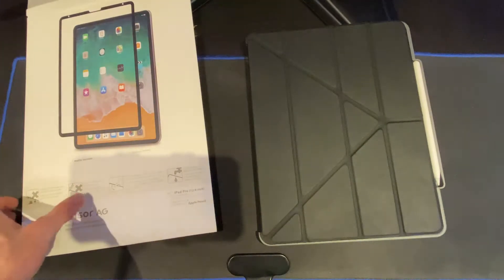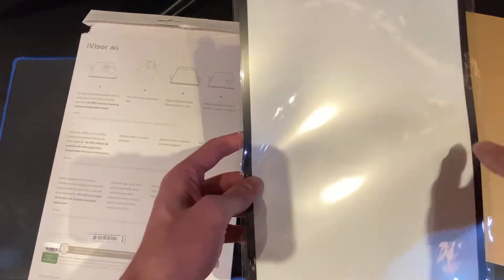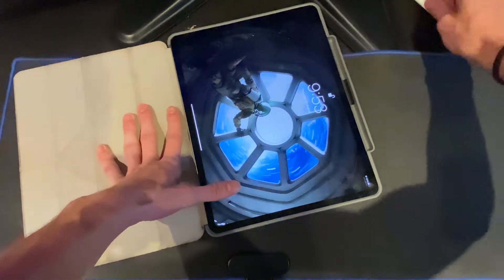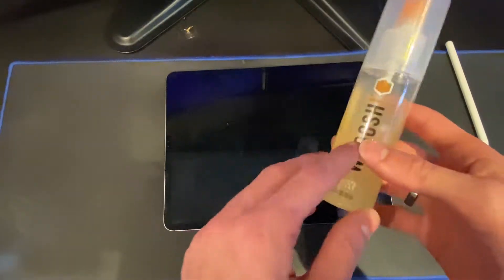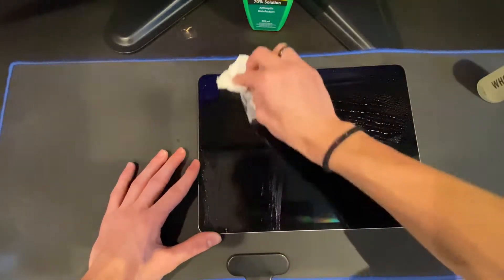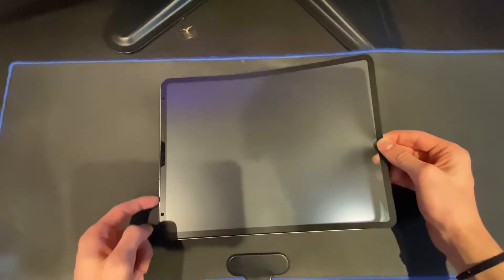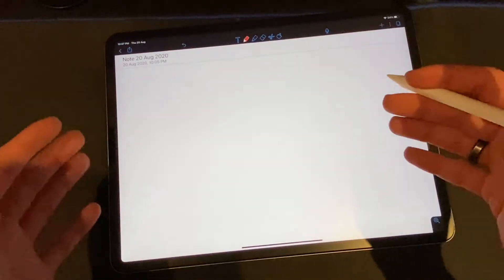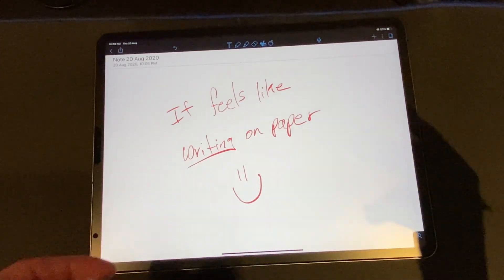How To Install a Screen Proctector iPad Pro! | Matte Screen Protector Unboxing & Review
In this video, I'll be showing you how to apply a screen protector to your iPad and the same method actually works for your phone too.